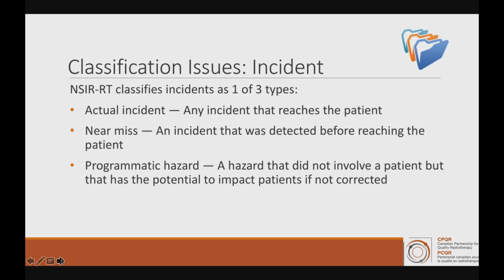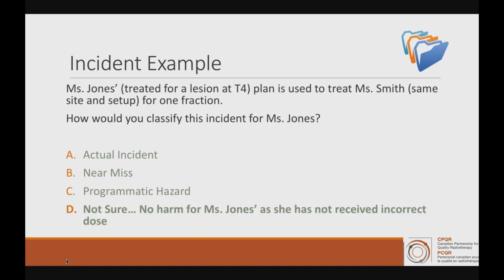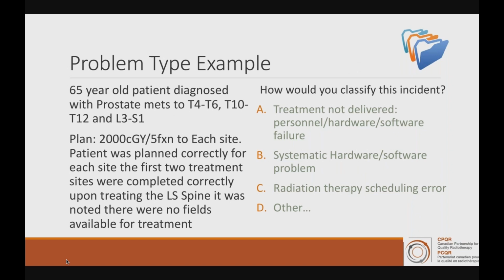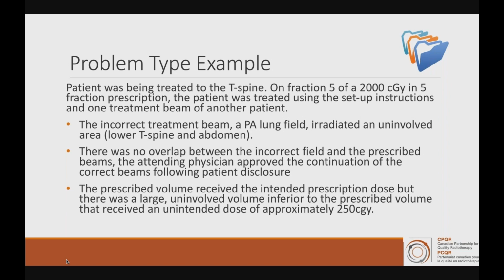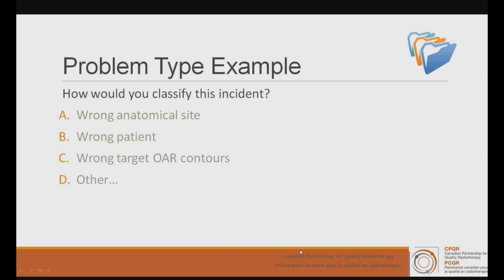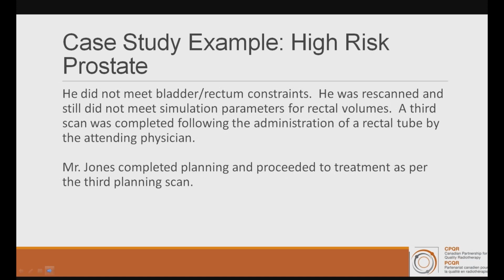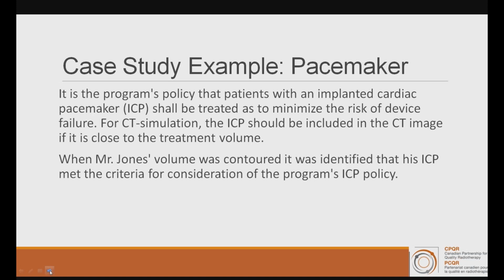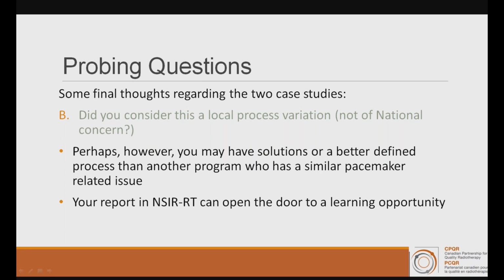RT Course Session 6